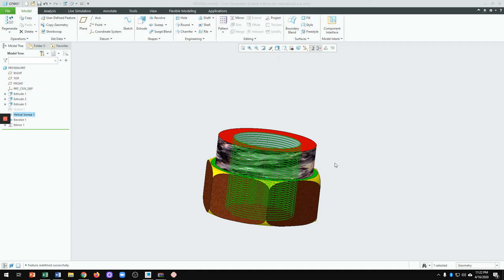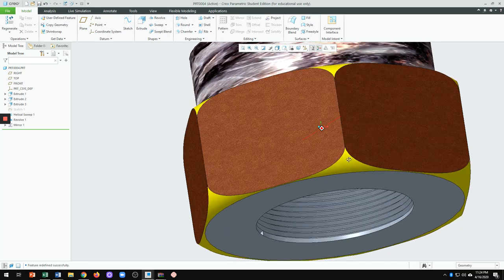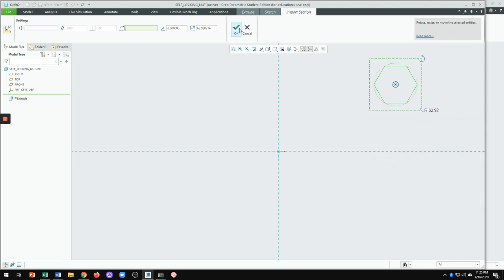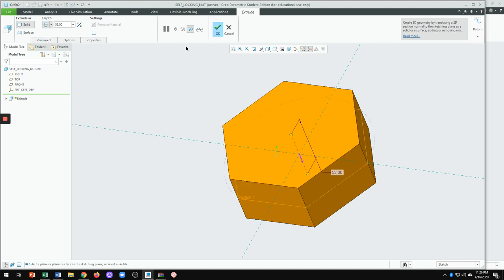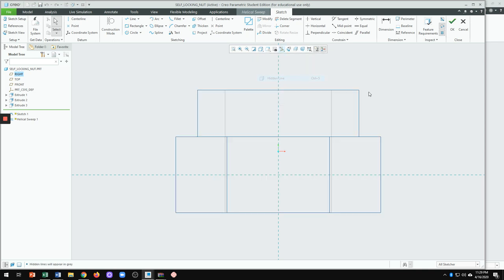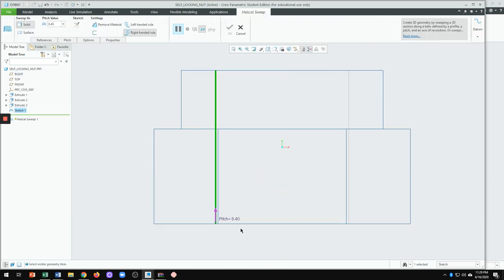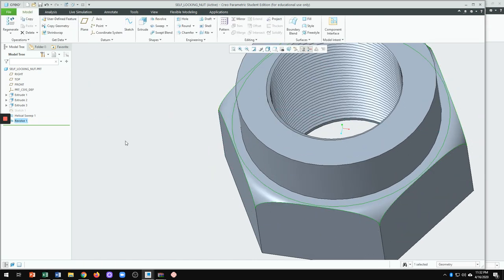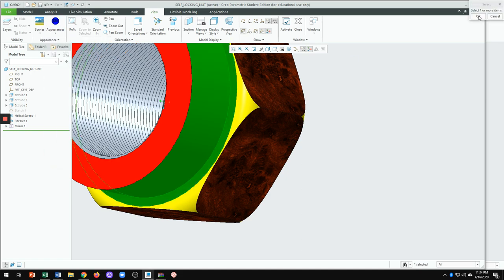Self Locking Nut with Threaded Hole